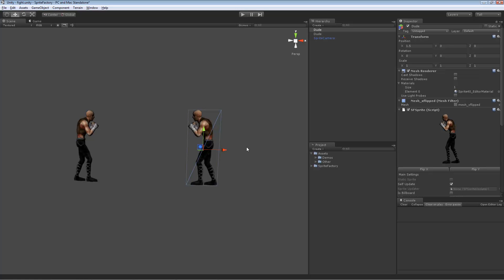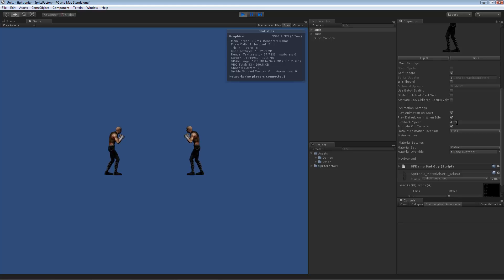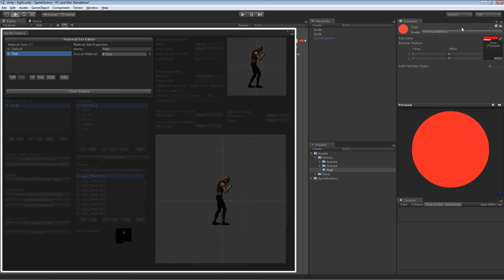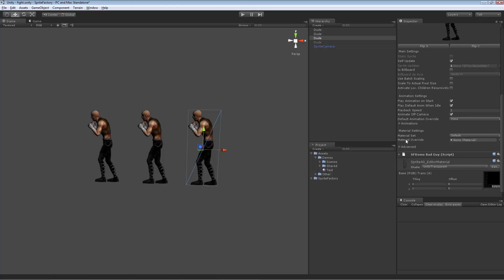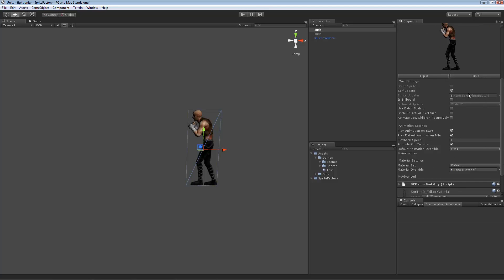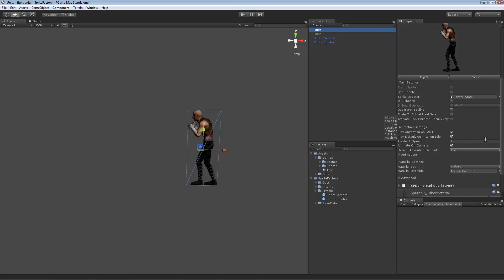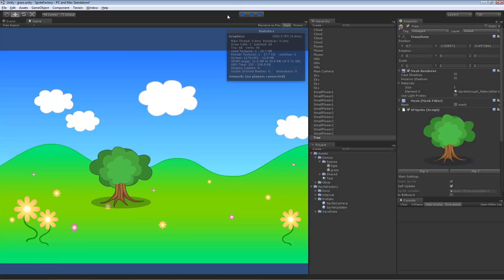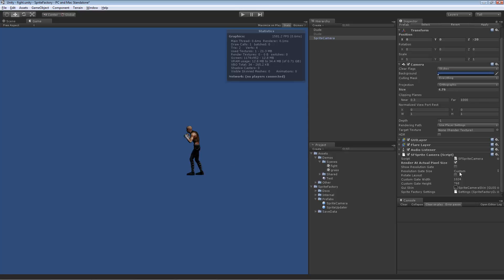Sprite Factory - Sprite Inspector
An explanation of the sprite inspector in Sprite Factory.

Sprite Factory is a powerful 2D sprite animation system that makes it easy to work with sprites in Unity.

Features:
Animated and static sprites
Sprite Groups
Automatic texture atlasing
Animatable Box Collider System
Animatable Locator System
Material Sets
Sprite Events
Billboard sprites
Mirror sprites horizontally or vertically
Single or double-sided meshes
Render at actual pixel size
Batch Scaling
No limit to number of frames or animations on a sprite regardless of platform texture size limitations.
Choose to run the Update cycle directly in Sprite or use a SpriteUpdater to update sprites in Update, Fixed Update, LateUpdate, or update each sprite manually with your own manager.
Sprite class is super easy to use yet provides fine-grained control for those who need it.

Editor Features:
Centralized editor system.
Real-time animation preview
Align frames and animations directly in the frame editor.
Lightbox mode to help with alignment.
Size and animate colliders in the frame editor.
Position and animate Locators in the frame editor.
Convenient copy and paste functions for working with collider and locator animation.
Create material sets.
Drag and drop animation building.